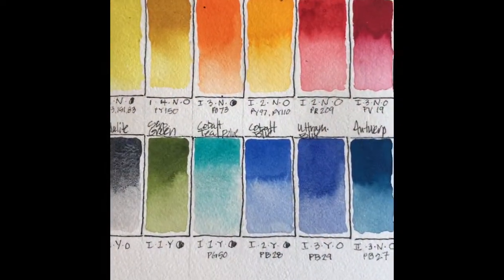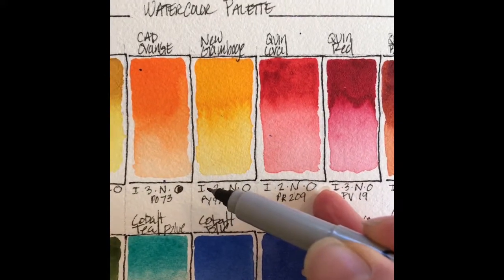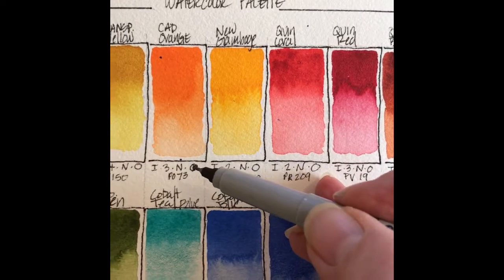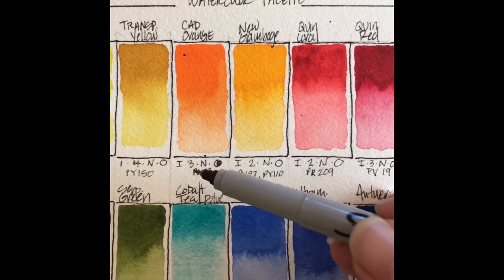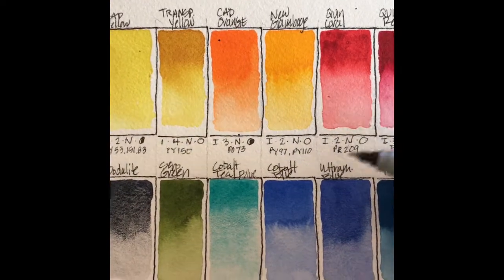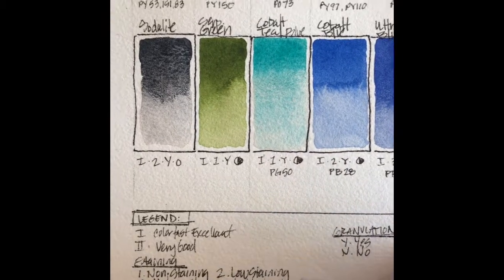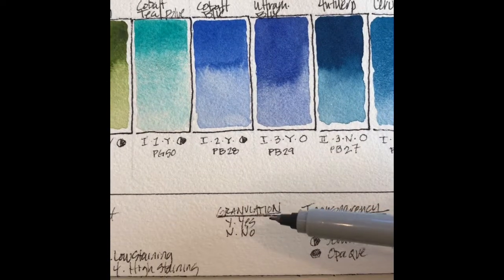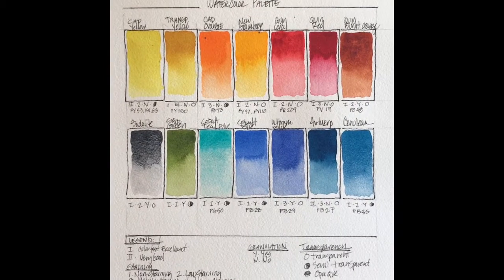Labeling A Watercolor Palette Color Chart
How to label your watercolor chart